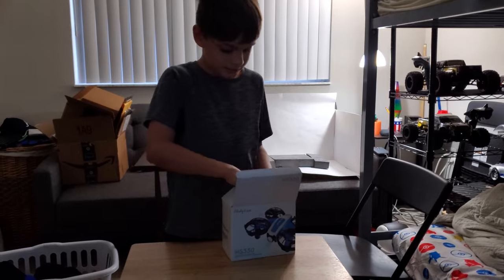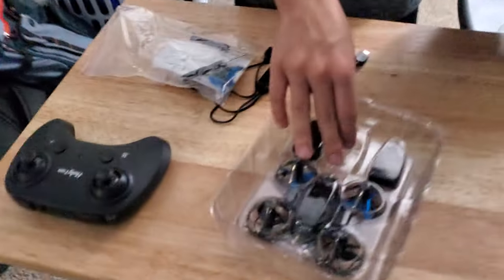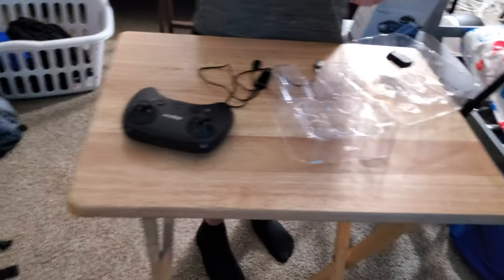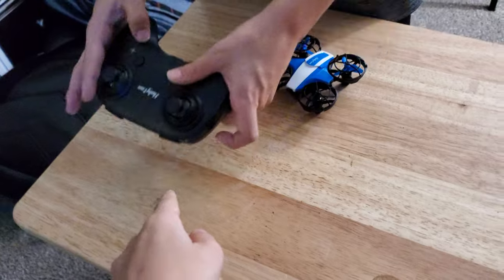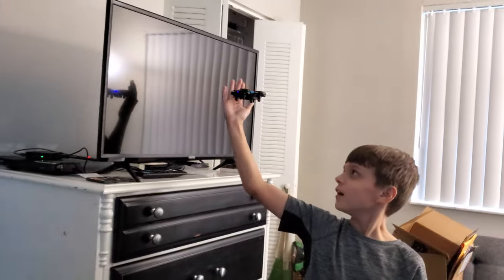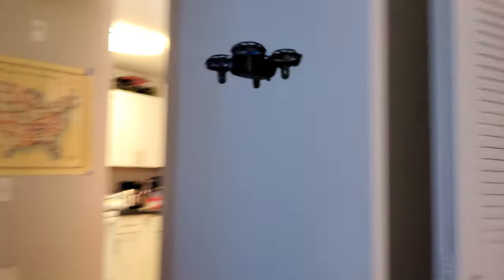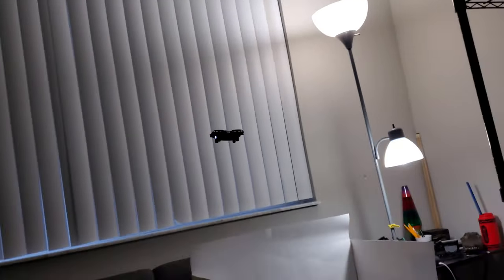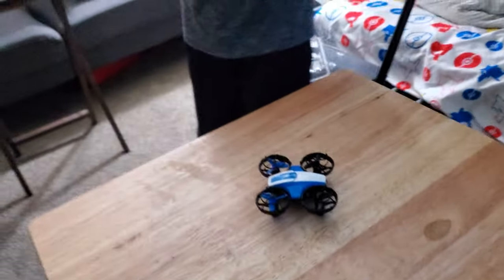Greatest Ever Unboxing and Reviewing of a Holyton HS330 Drone.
Twins Give it their Best at a Great Unboxing, Review, and Test Flight of a New Holyton HS330 Drone with Obstacle Avoidance. Lan Flying the Drone and Con Recording the Video. Awesome for Just Turning 10! 5 Stars, Everyone Needs a Couple Drones to Fly in the House that Sometimes Avoids Collisions!

PLEASE, Support The Turbo Hawk Twins Channel!!!

Merchandise is Coming Soon!!!